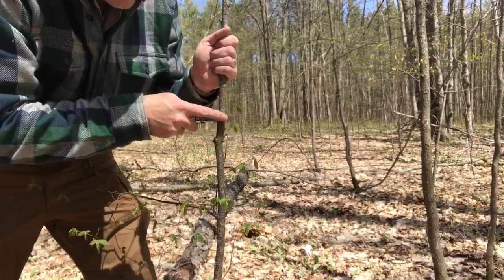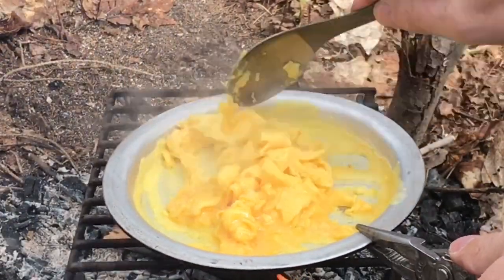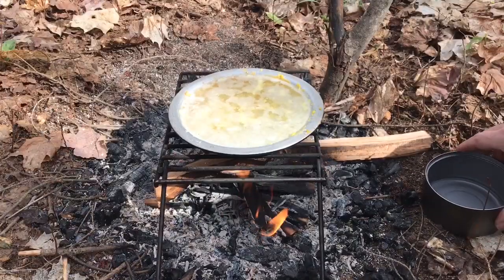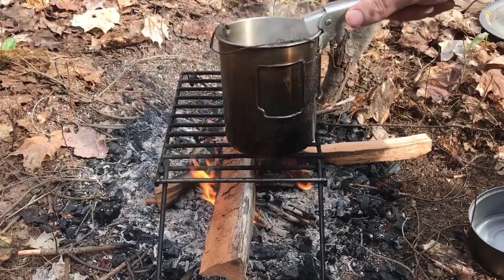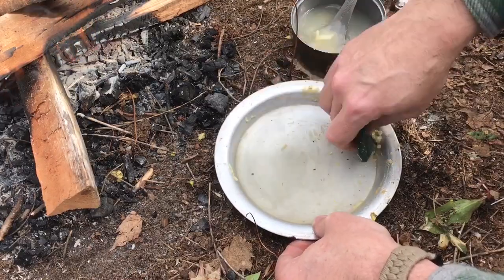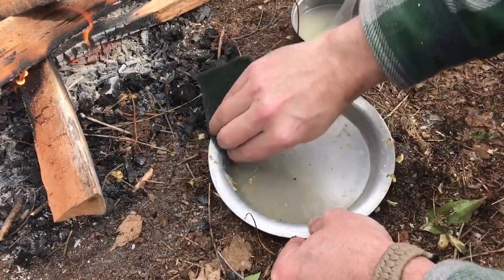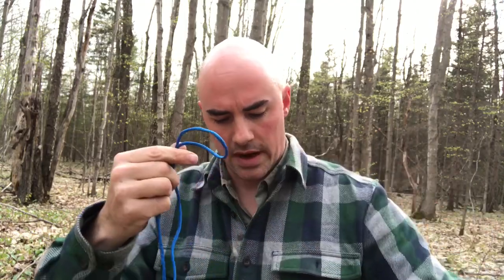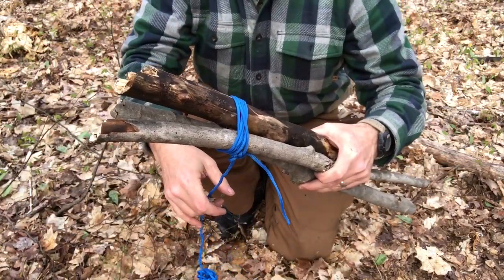3 Bushcraft Secrets to Save Time and....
In this video I'll demonstrate how to save energy, save time, and use resources on three common bushcraft tasks.

A bow saw can help save energy and eliminate muscle fatigue when processing firewood.  The longer blade helps you take longer strokes, and last longer without muscle exhaustion.

Cleaning up after a meal can be tricky in the woods.  Carrying dish soap can add weight, and on long thru hikes you'll have to re-supply.  I'll show you how to get your cookware clean and germ free using natural materials, that wont contaminate the environment.

Learning and using the perfect textbook knot for a common task can take a lot of time and cordage.  I'll show you how to use less time and less cordage next time you need to make a tri-pod